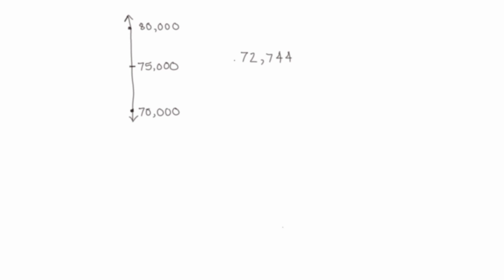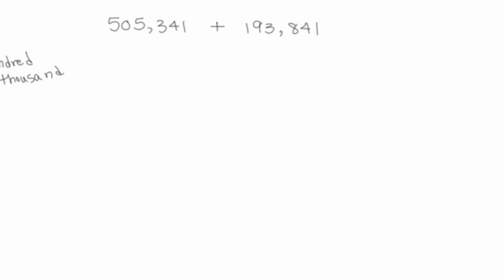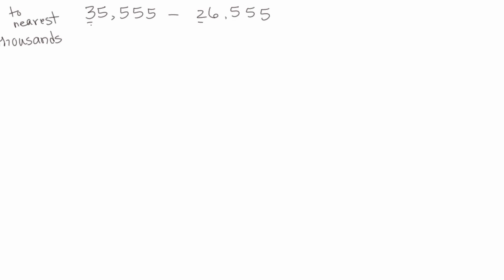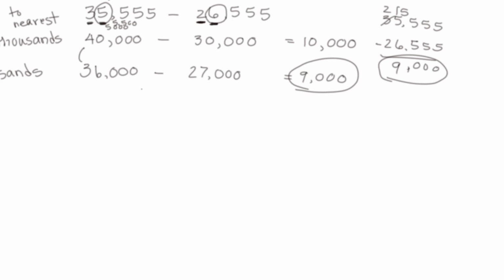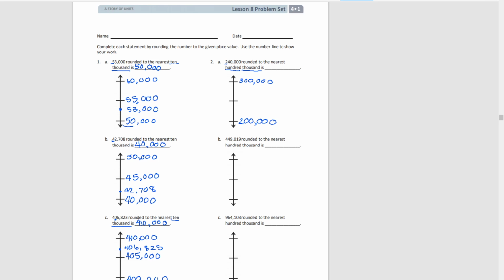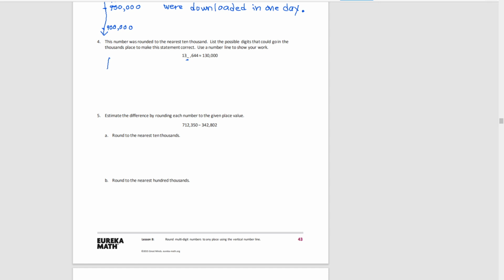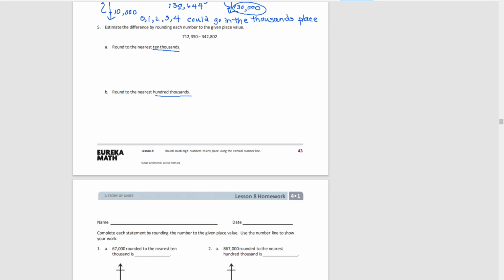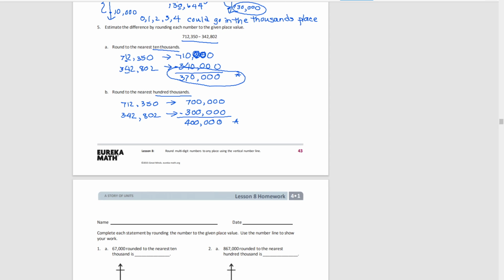My Eureka Math // Grade 4 Module 1 Lesson 8 Homework Help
Eureka Math Grade 4 - Module 1 - Topic C - Lesson 8: Round multi-digit numbers to any place value using the vertical number line.